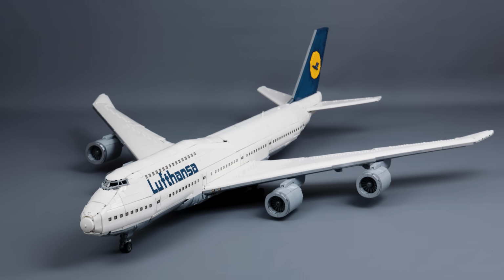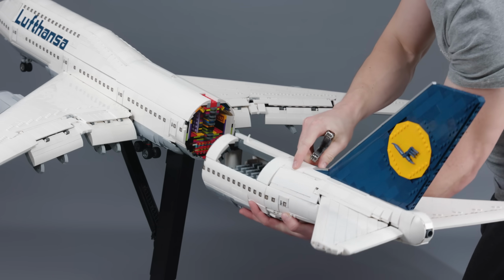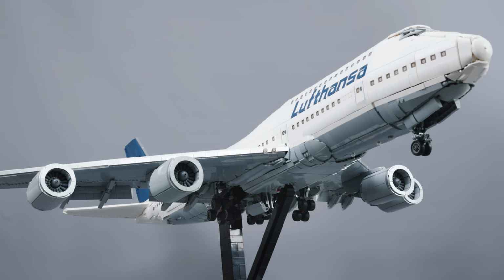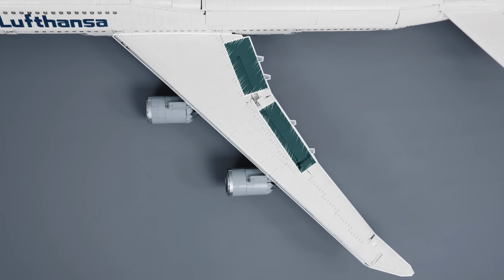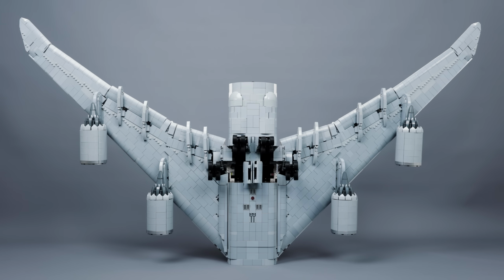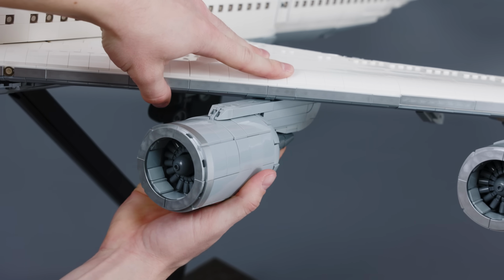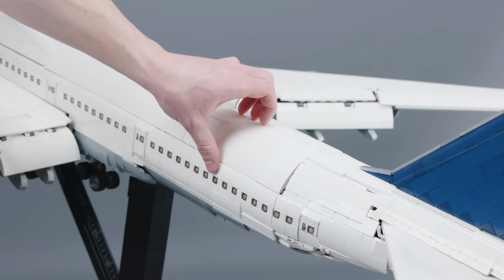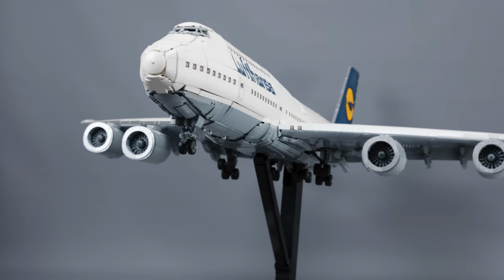10 Months - 12500 Pieces! | Custom Motorized Lego 747 | FULL TOUR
IG: legomanufaktur | In this video we take a look at my custom Lufthansa Boeing 747-8 made entirely from lego bricks. I initially only wanted to create the mechanism for the landing gear, but then decided to build the whole plane around it.
If I’d known what I was getting myself into...

The 747 was also used as the shuttle carrier aircraft "SCA"